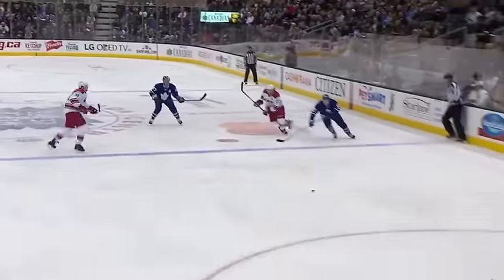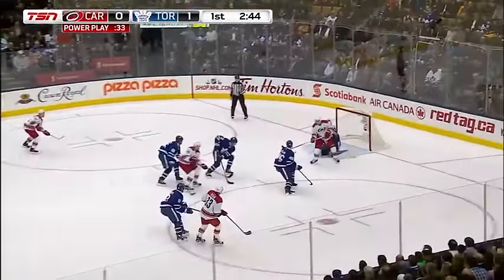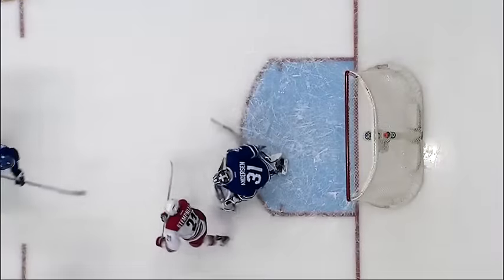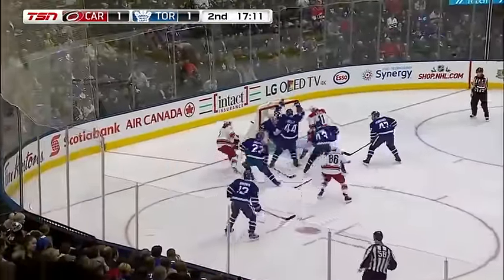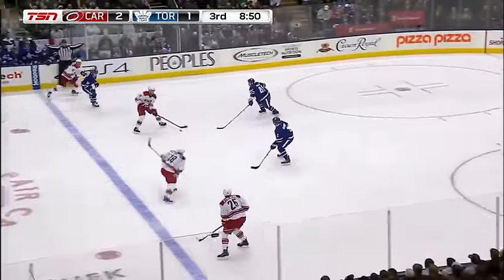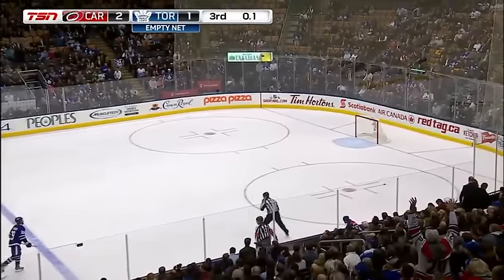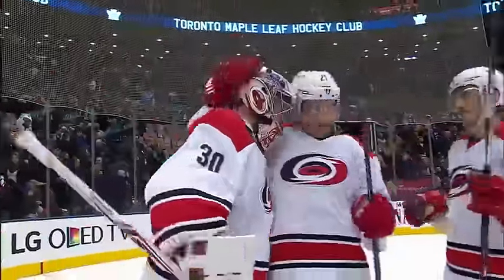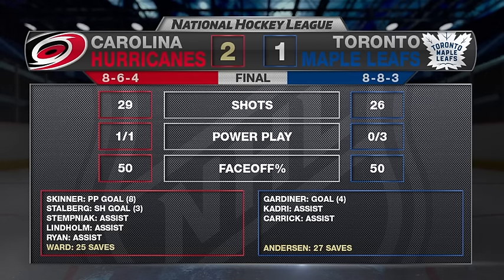Видеообзор Торонто - Каролина / MAPLE LEAFS VS. HURRICANES NOVEMBER 22, 2016 HIGHLIGHTS